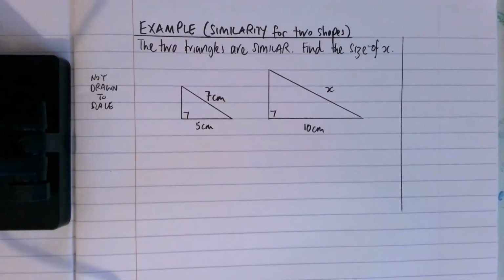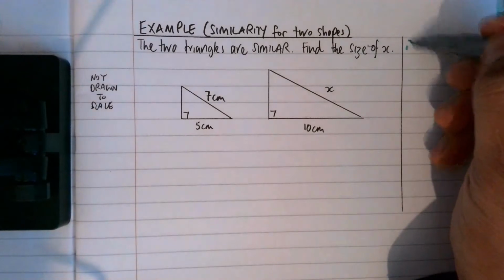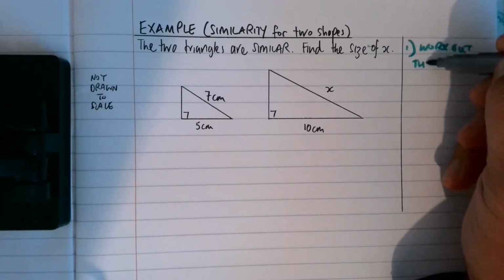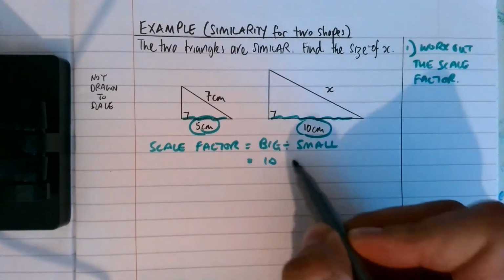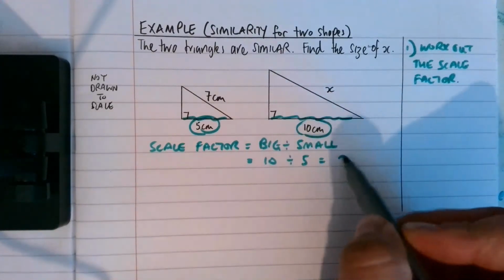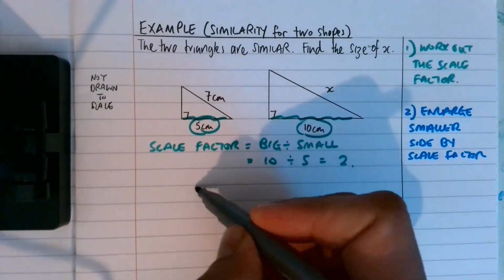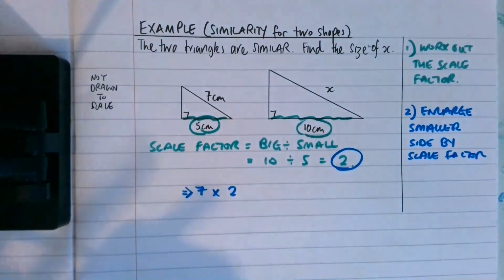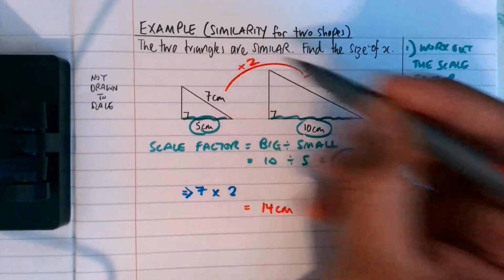Similarity for 2 shapes enlarging Example with audio | gcsemathsexamples.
Similarity for 2 shapes enlarging Example with audio.
gcsemathsexamples.